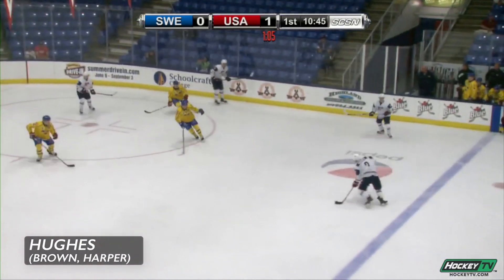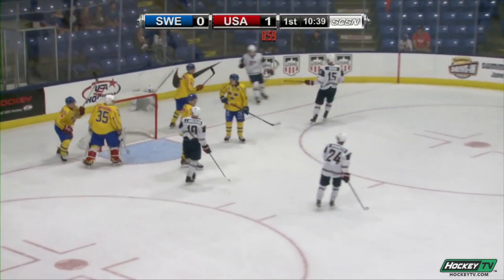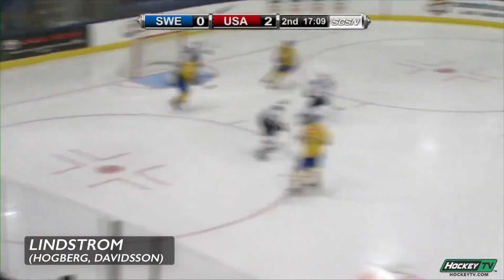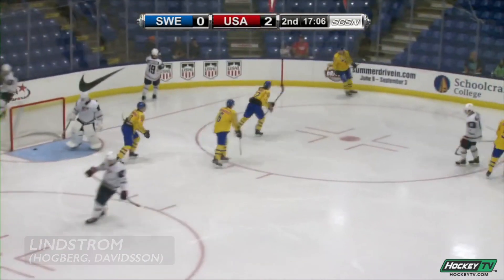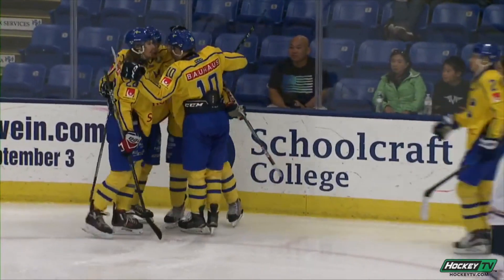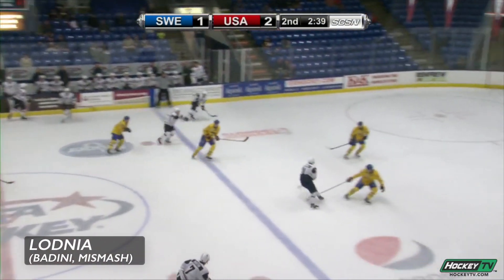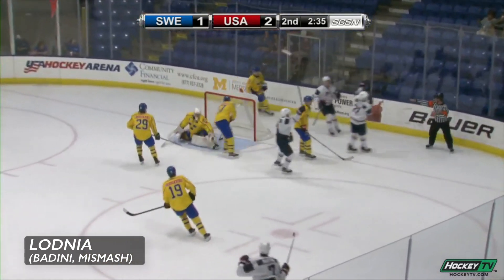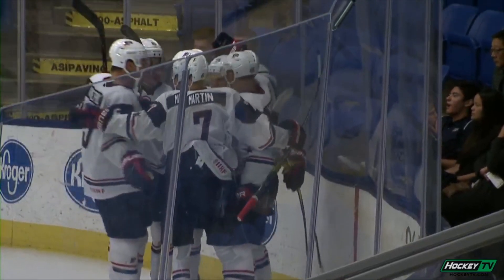2017 WJSS Highlights: USA White 4, Sweden 3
Check out the highlights of USA White's 4-3 victory over Sweden at the 2017 World Junior Summer Showcase at USA Hockey Arena.